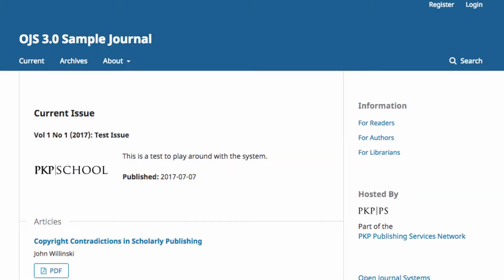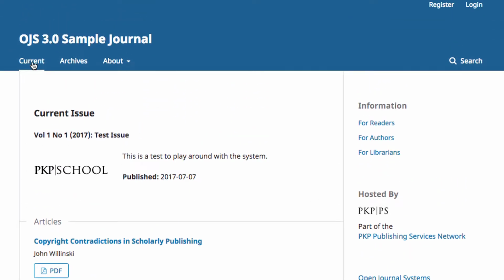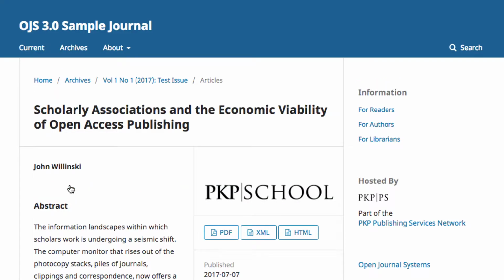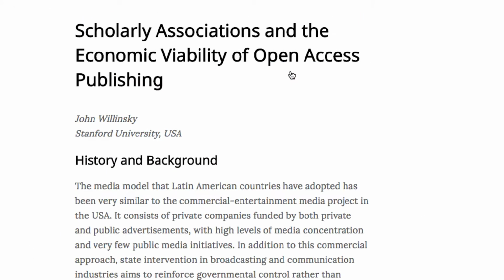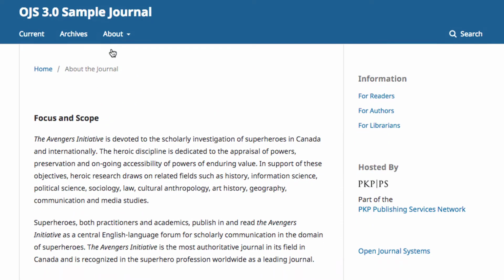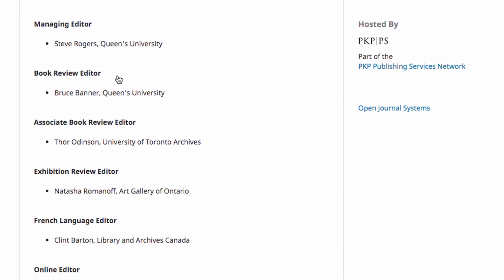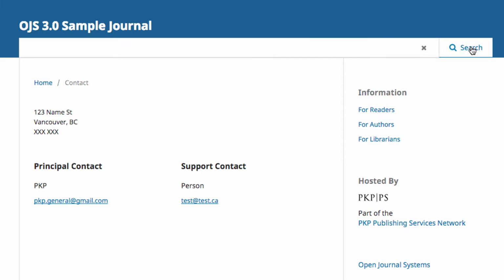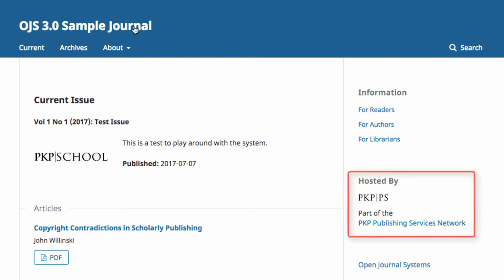Module 3: OJS 3 Reader Interface